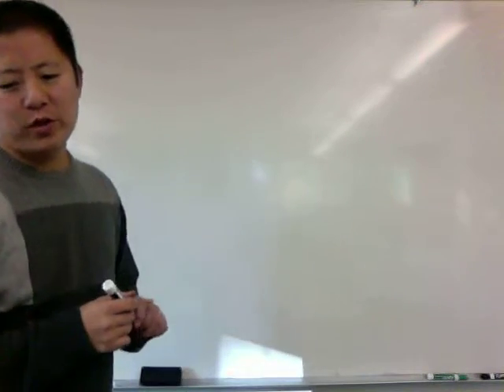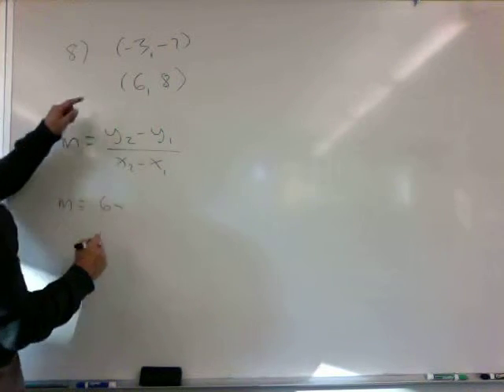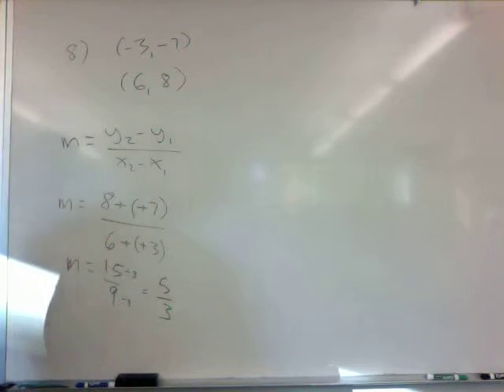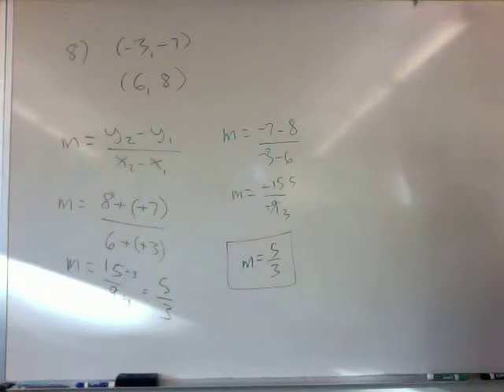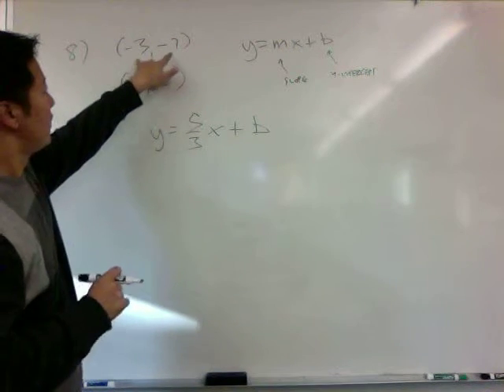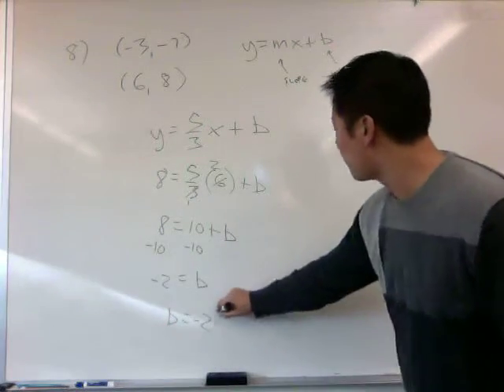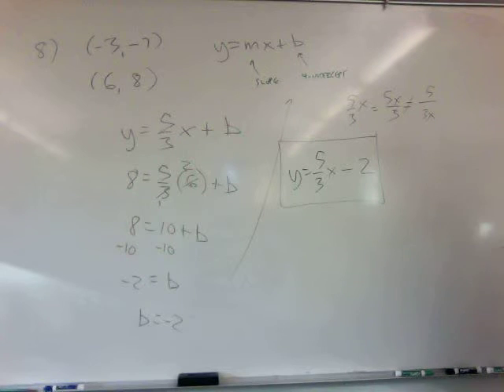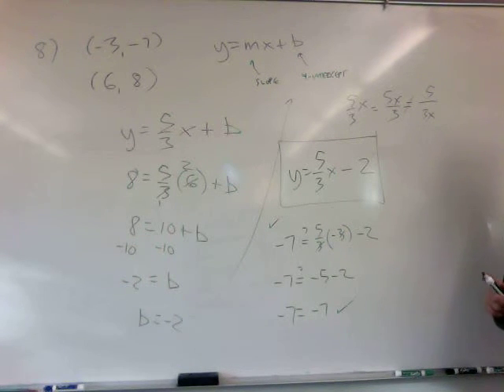Slope intercept wksht 8